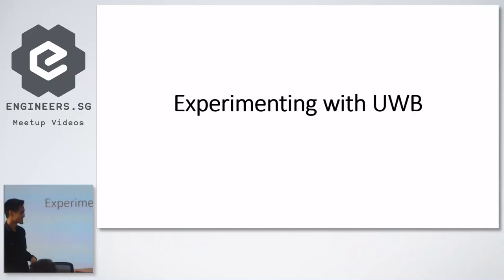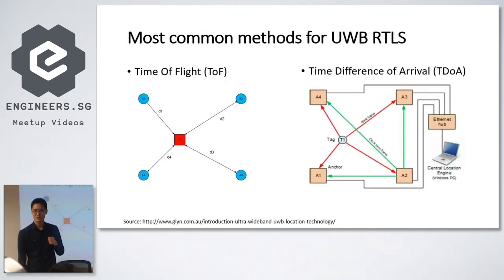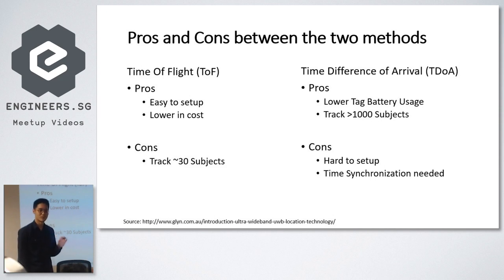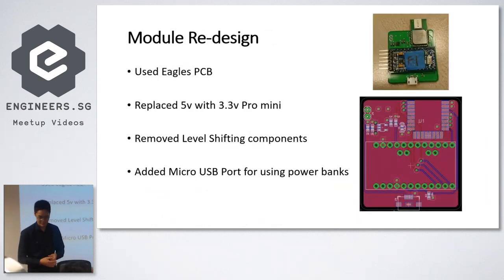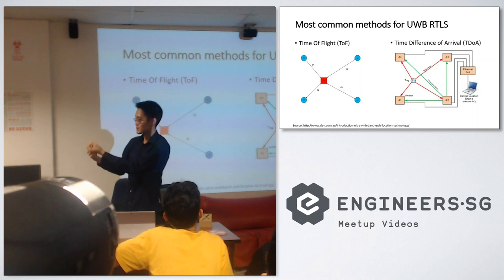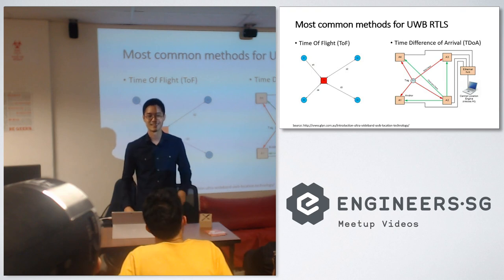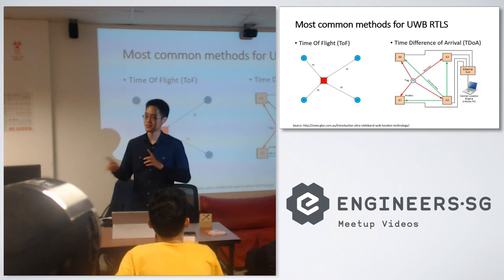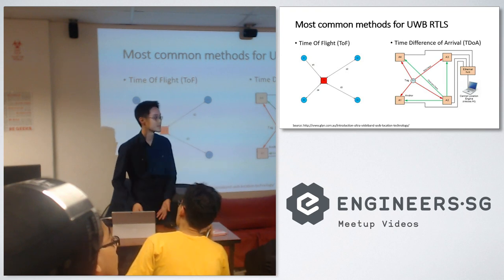Experiments with UWB - Hackware v4.9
Speaker: Shi En